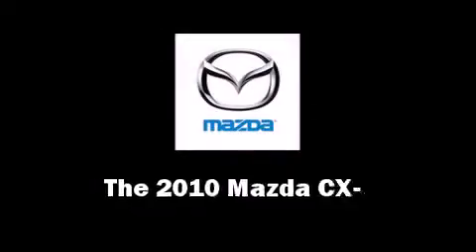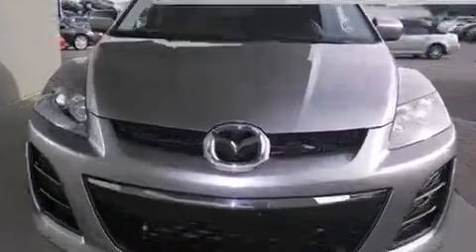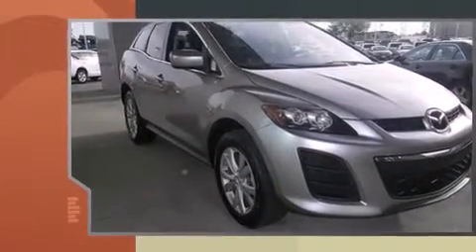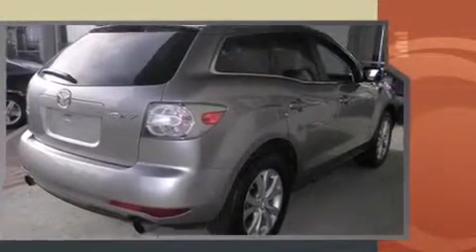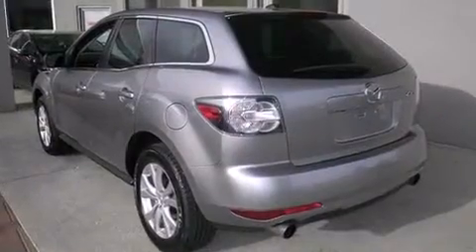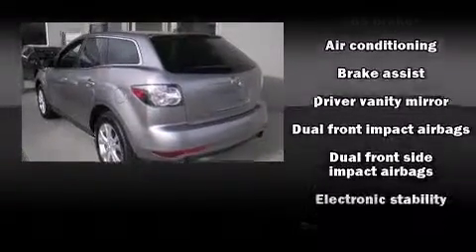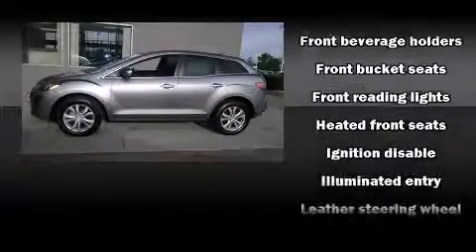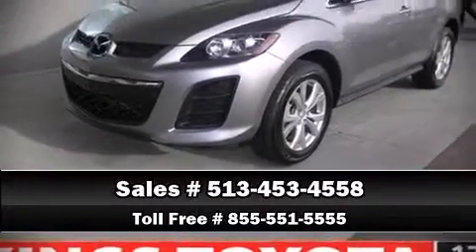2010 Mazda CX-7 s in Cincinnati, OH 45249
4700 Fields Ertel Rd.

The 2010 Mazda CX-7. It features an automatic transmission, front-wheel drive, and a 2.3 liter 4 cylinder engine. Turbocharger technology provides forced air induction, enhancing performance while preserving fuel economy. All of the following features are included: leather upholstery, heated seats, air conditioning, power door mirrors, power windows, cruise control, and remote keyless entry. With side curtain airbags supplementing the rest of the safety network, you can be assured that you and your passengers will experience top-tier protection. It also arrives with a Carfax history report, indicating just one previous owner. Are you ready to experience this vehicle for yourself?